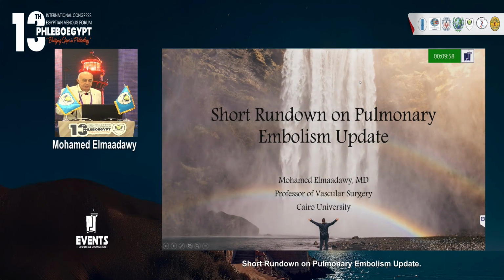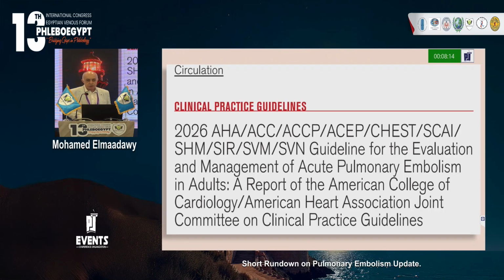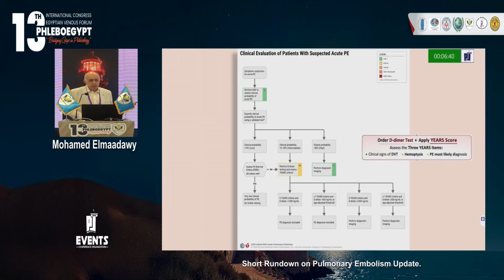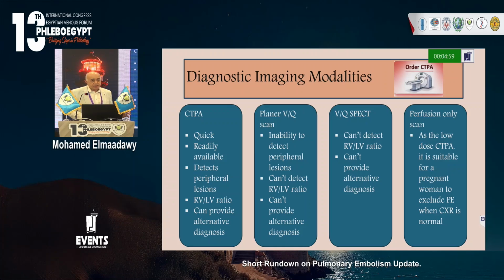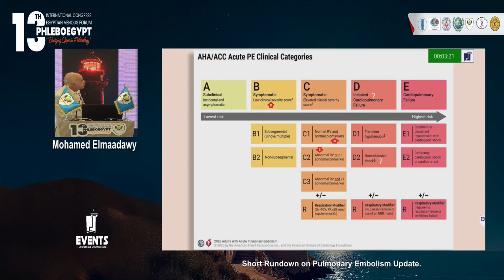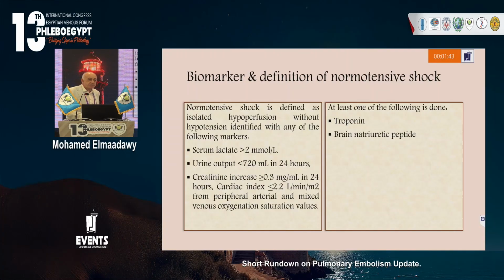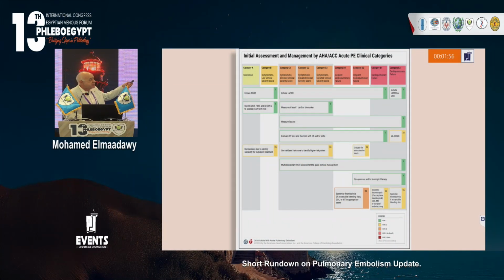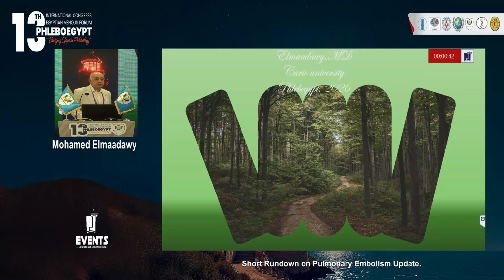Dr. Mohamed Elmaadawy - Short Rundown on Pulmonary Embolism Update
Dr. Mohamed Elmaadawy presentation in Session III during Egyptian Venous Forum 13th International Congress 2026.
Presentation title: Short Rundown on Pulmonary Embolism Update
Thank you Dr. Mohamed Elmaadawy for your participation!